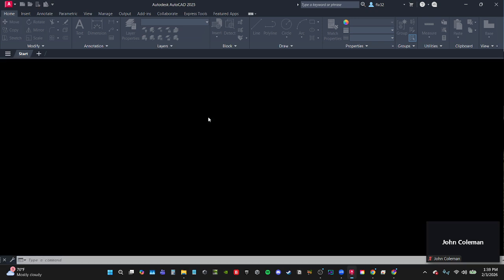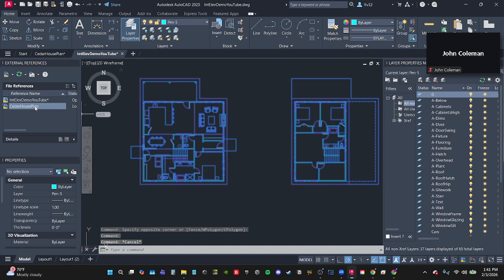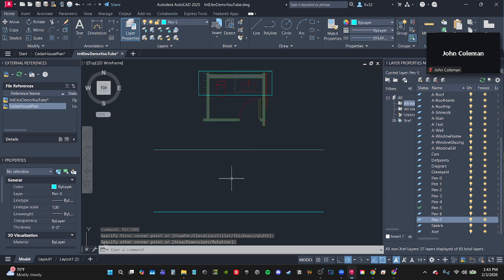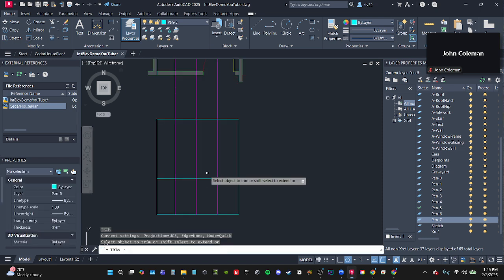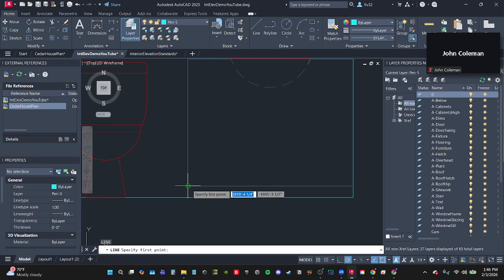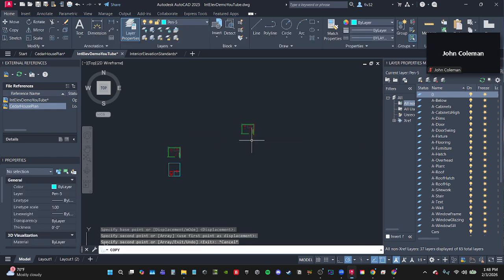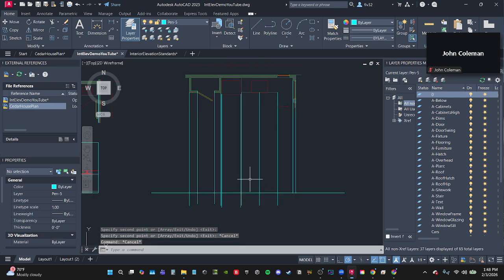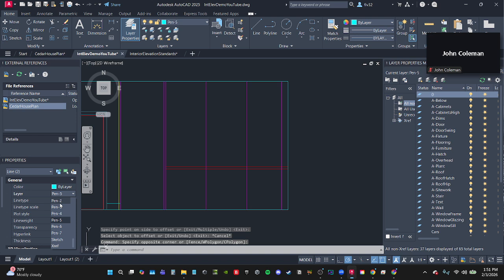Interior Elevation Demo in AutoCAD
How to draw interior elevations by utilizing data from floor plans in AutoCAD.